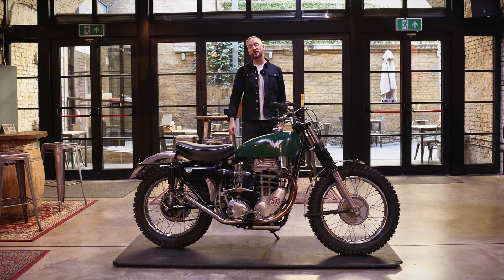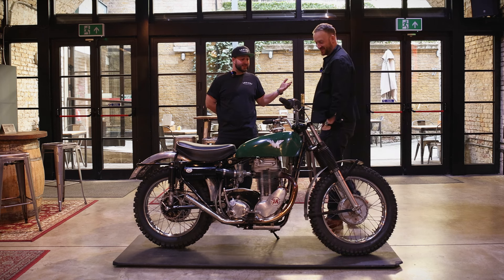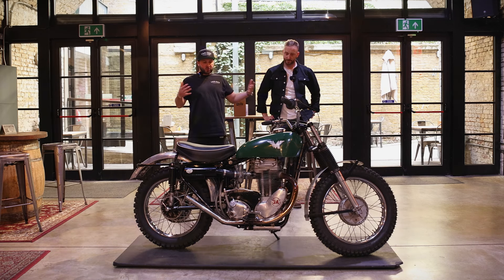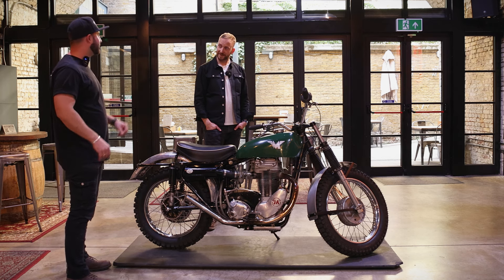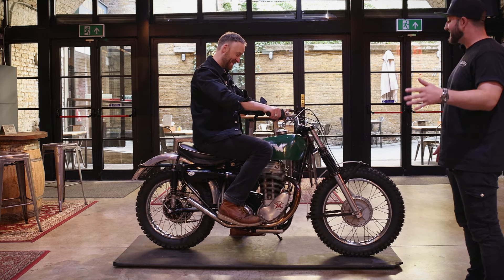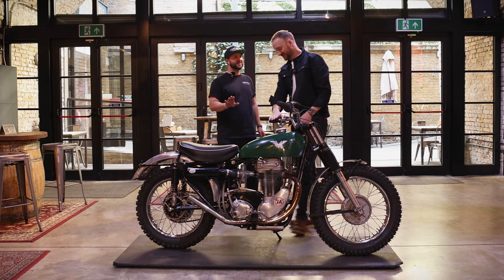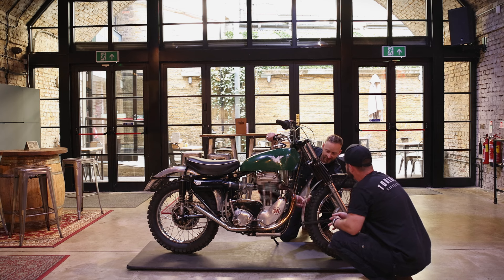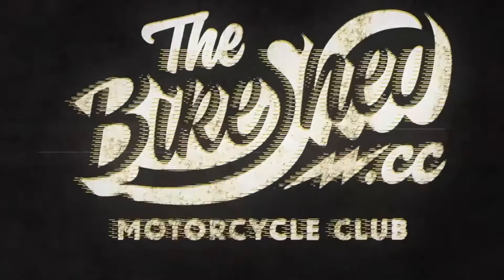Matchless Desert Sled - by Toolbox Lifestyle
Dubbed the "Shed Sled" this perfectly patinaed '61 Matchless Typhoon replica stole hearts at the 2024 Bike Shed Moto Show, and has recently come to stay with us at Bike Shed Shoreditch. Gareth caught up with Joe from Toolbox Lifestyle to learn all about the Sled with his favourite name...